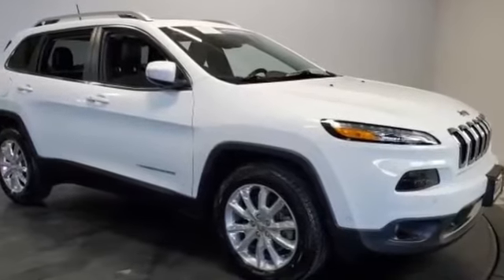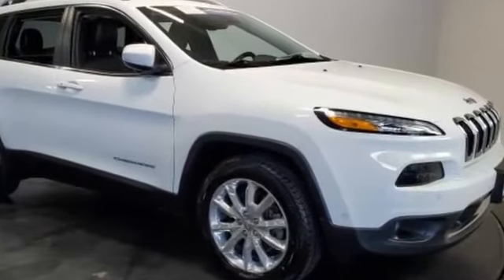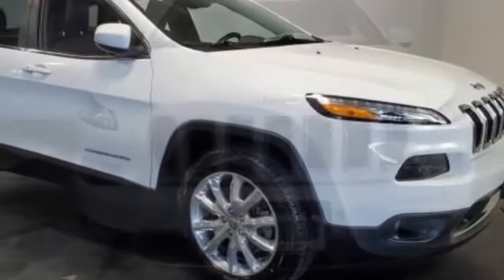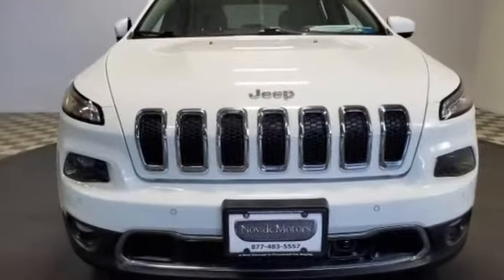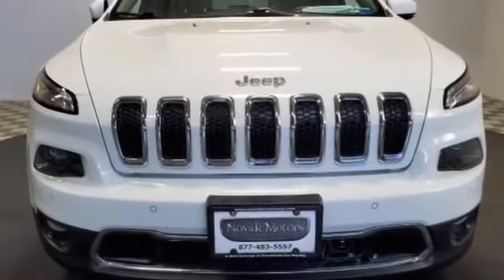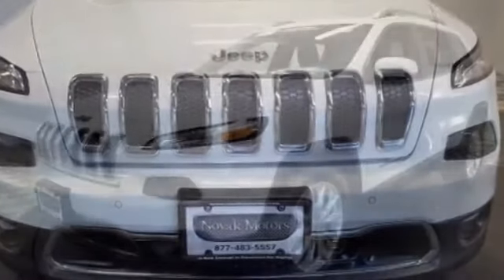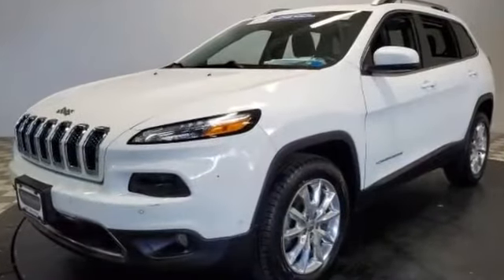Used 2017 Jeep Cherokee Limited 1C4PJMDS9HW538090 Farmingdale, Bethpage, Wyandanch, Plainview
2017 Jeep Cherokee Limited 1C4PJMDS9HW538090 Video

This 2017 Jeep Cherokee Limited 1C4PJMDS9HW538090 is full of phenomenal features such as: